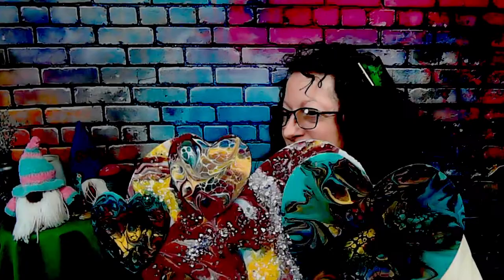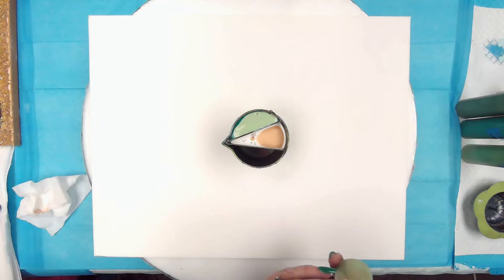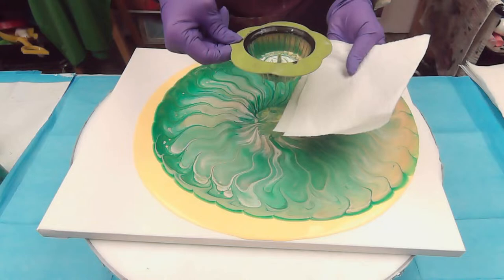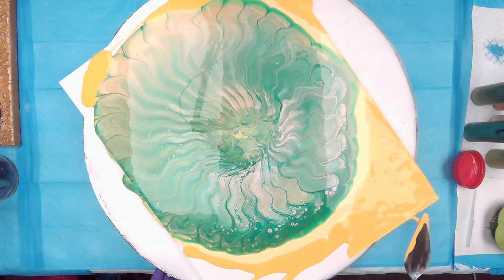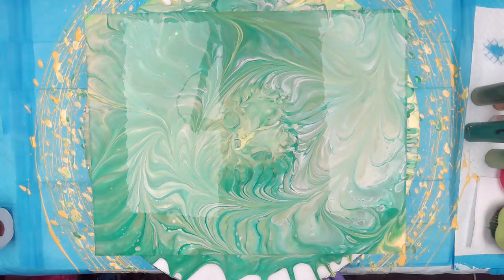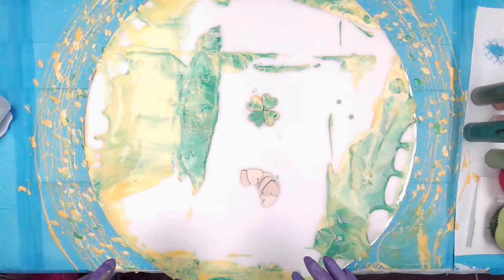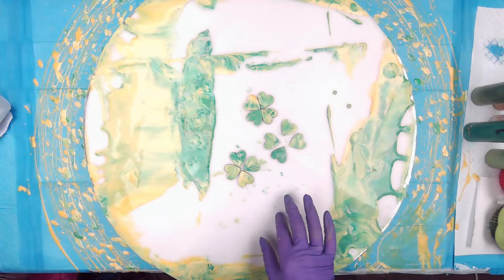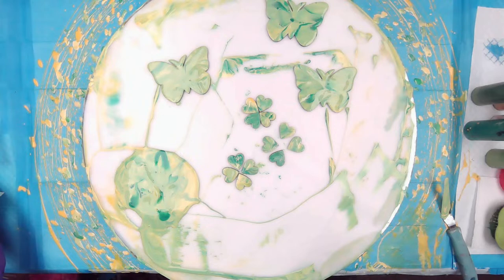LS123 It's all about the Green 💚St Patrick's Day Pour 🍀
Saturday 3/16/24 6pm Eastern ~ Moosie’s Live! Happy St. Patrick's Day 🍀We're pouring some greens and gold today in hopes we'll have a bit of luck! 😃 Come join the fun in the live chat!

I want to thank you for stopping by. I hope you enjoy your visit, grab a beverage and settle in; we're playing with paint!

Thank you, so much for joining us today here at The Flowing Canvas! We truly appreciate your visits. Have a lovely day, and until we meet again enJoy your journey. 😊

JOIN ME EACH SATURDAY AT 3PM PACIFIC / 6PM EASTERN FOR MY LIVE STREAM WHERE I SHOW OFF DRIED RESULTS AND DO A FEW POURS!

**Falling in Art Unfinished 20" Round Birch Wood cradle board
** Amsterdam Standard Series Set
** 14in 1/4 in thick Wood Heart Cutout
**12X12 MDF panels
** Meyspring Pigments
** Sig Wong Pigments
** Black Diamond Pigments
** Bekith 30 pack 4oz Squeeze bottles
** Baderke 48 pack 2oz Squeeze bottles
** My Toy House Shooter Glass Marbles
** Butterfly mdf cutouts